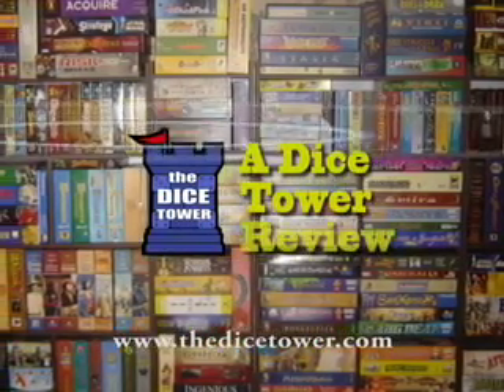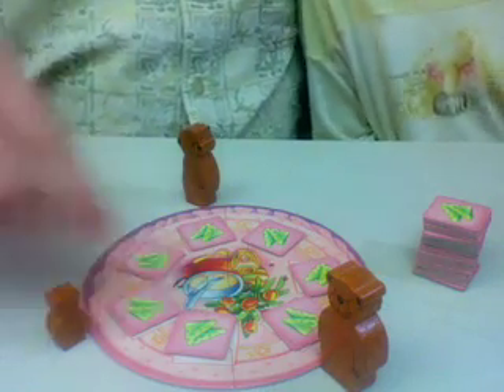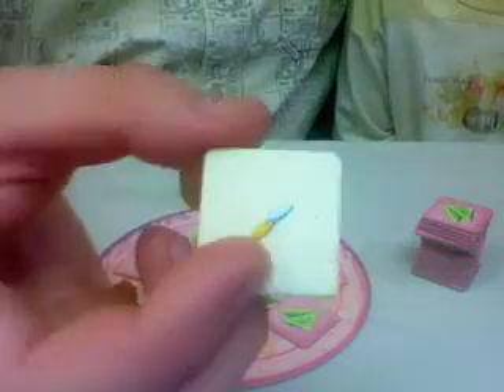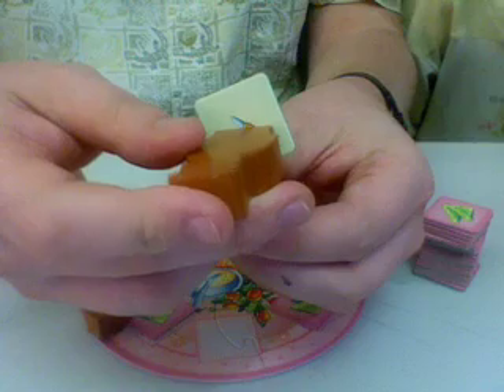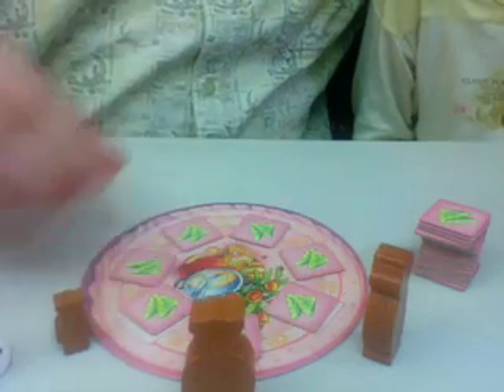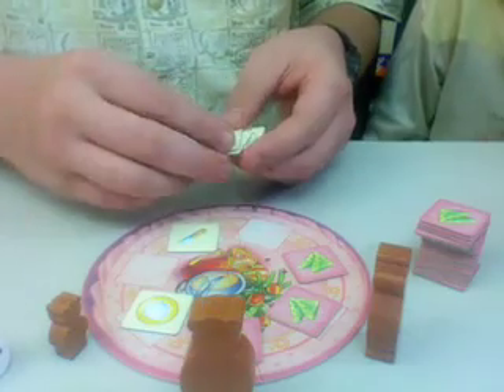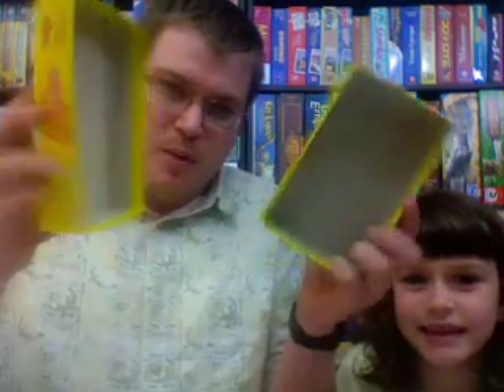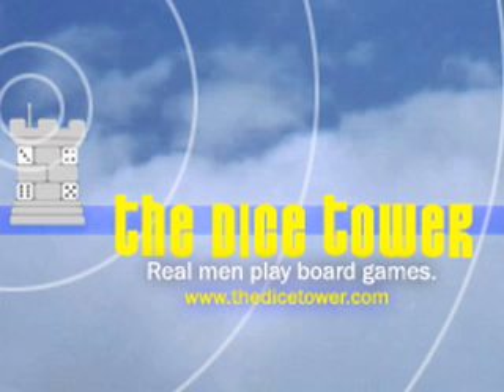Growl Family review - with Tom Vasel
Tom Vasel reviews Growl Family

Designed By:  Roselyne Kuch
Published By:  HABA - Habermaa� GmbH